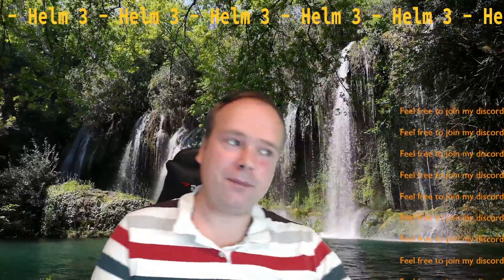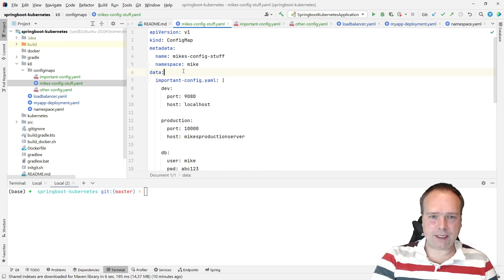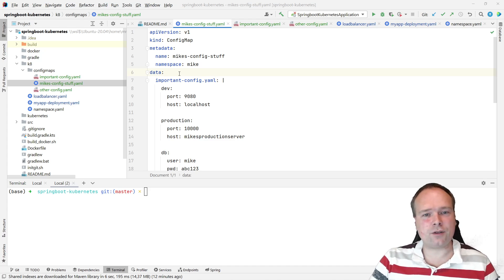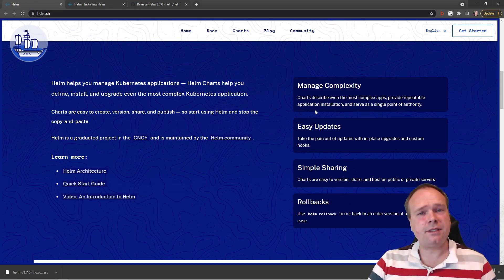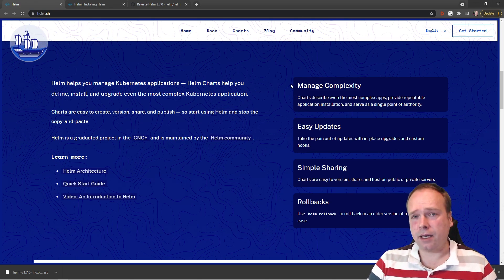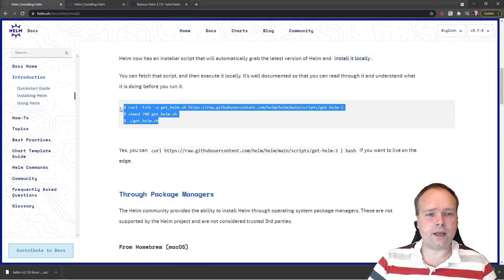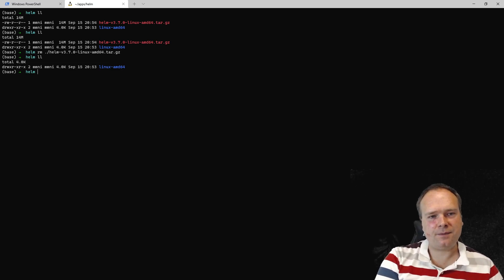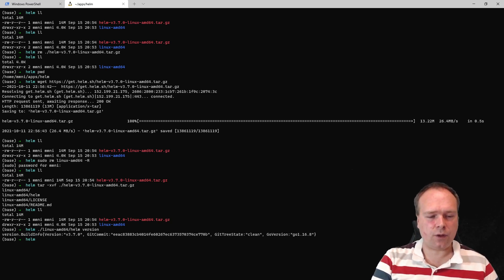Helm 3 Installation